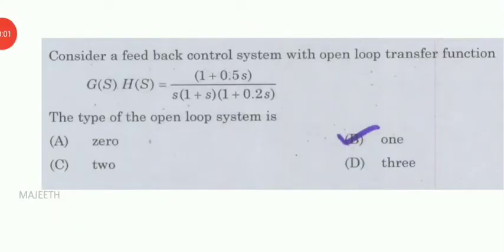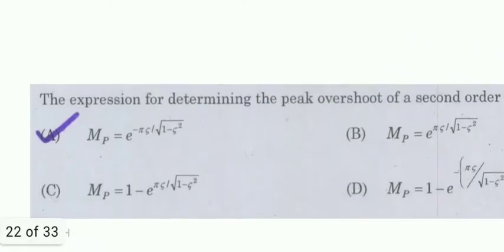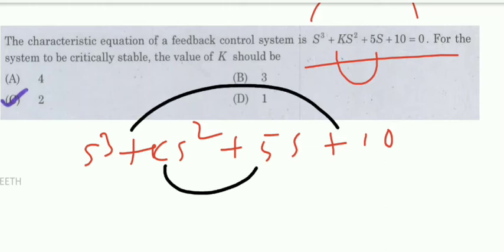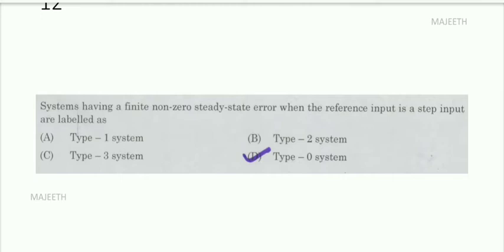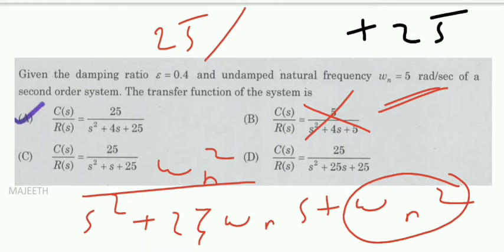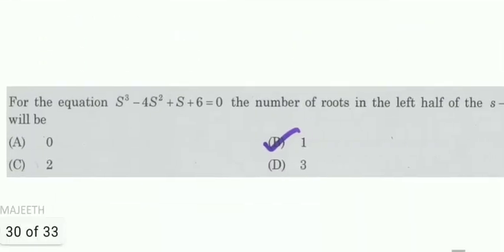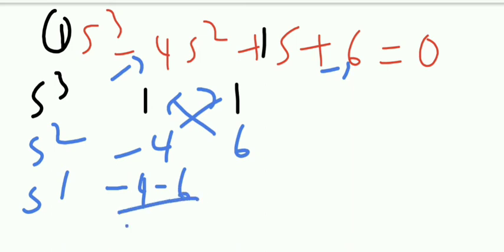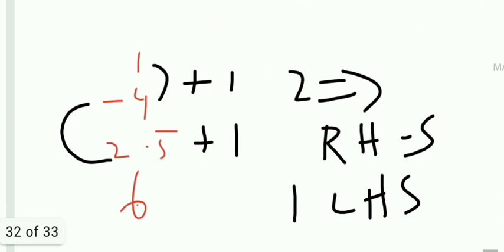TNEB 2018 Q&A CONTROL SYSTEMS-II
Control systems questions asked in TNEB 2018 are solved in this video
This video is useful for Trb ECE polytechnic 2020 preparations. Trb ECE polytechnic study materials are provided in this video. This channel serves as Trb coaching centre  .Trb ECE  question paper is solved in this video .Trb ECE syllabus is completely
 covered in this channel

CONTROL SYSTEMS Basic control system components; Open loop and closed loop systems and stability analysis of these systems. Signal flow graphs and their use in determining transfer functions of systems; transient and steady state analysis of LTI control systems and frequency response. Tools and techniques for LTI control system analysis: root loci, Routh-Hurwitz criterion, Bode and Nyquist plots. Control system compensators: elements of lead and lag compensation, elements of Proportional-Integral-Derivative